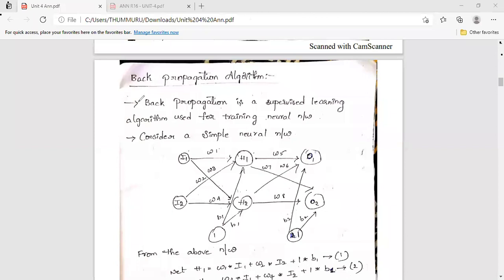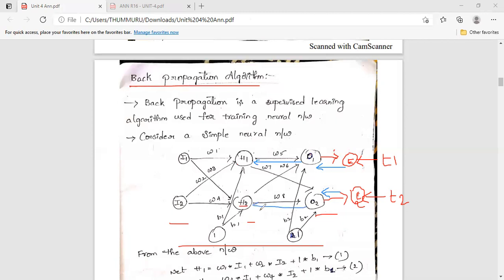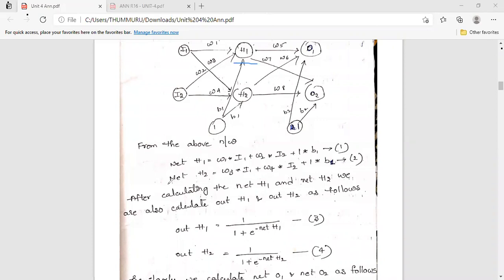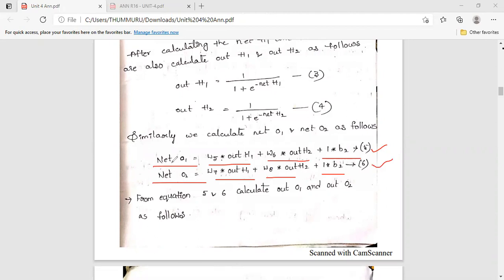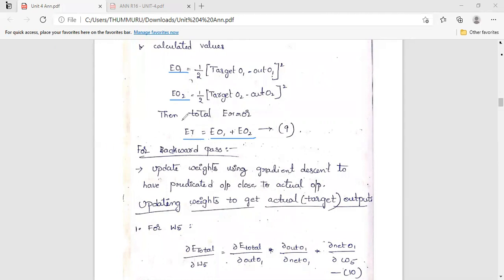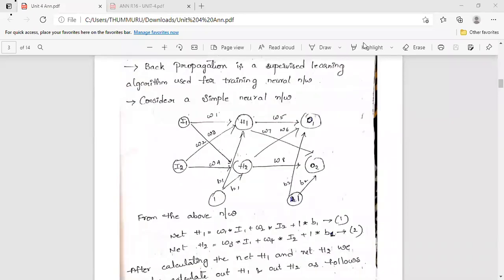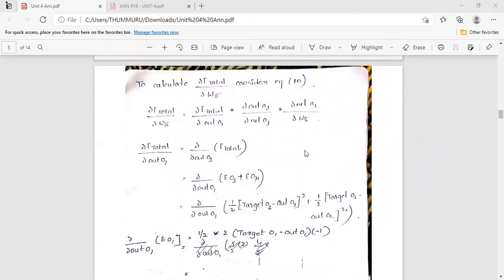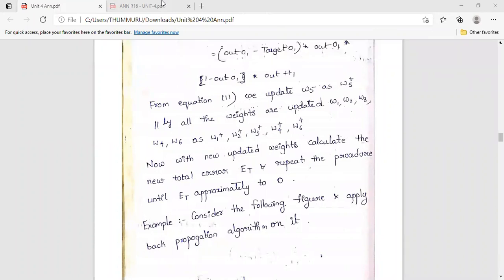JNTUK R16 IV CSE Sem 2 ANN Unit 4 Back Propagation Algorithm LECT 26